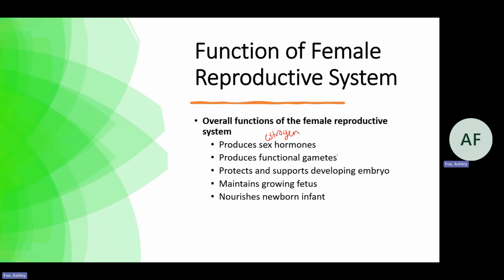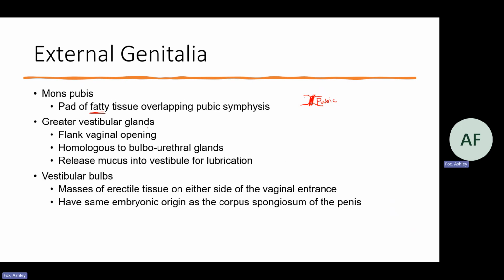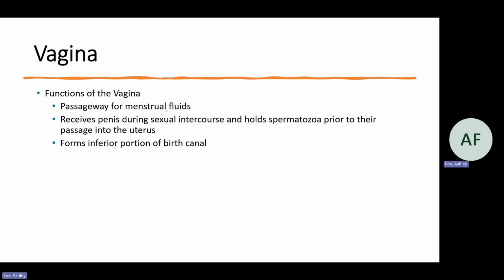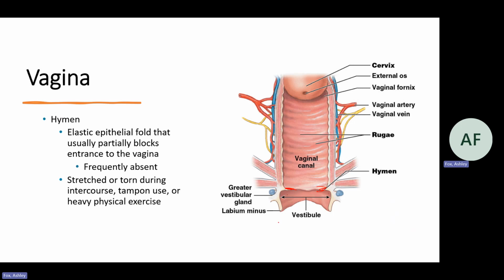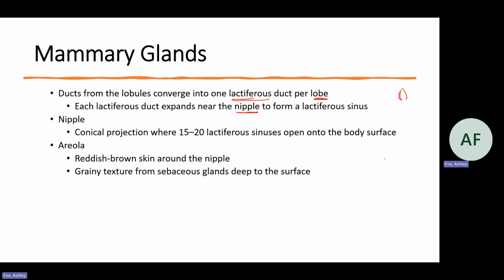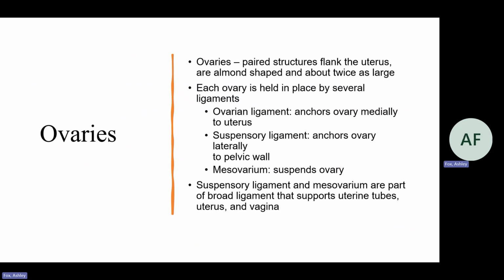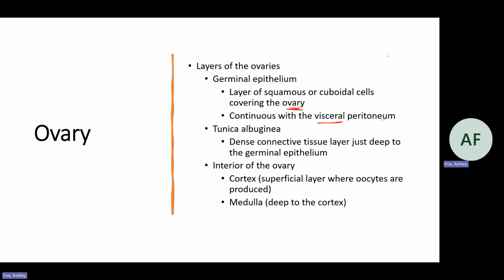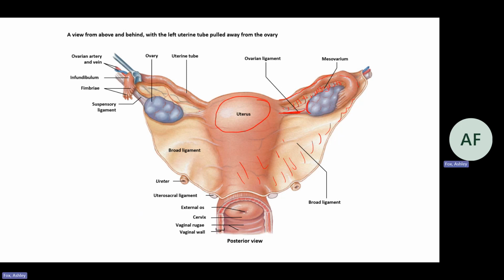Female Reproduction Intro